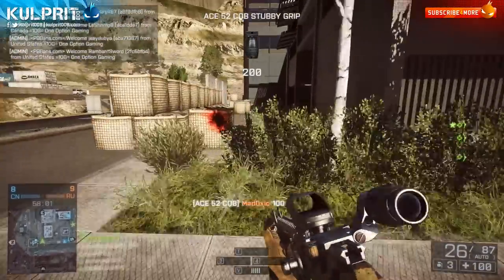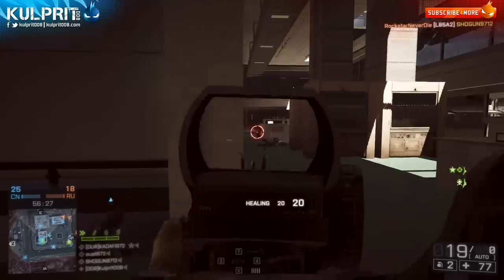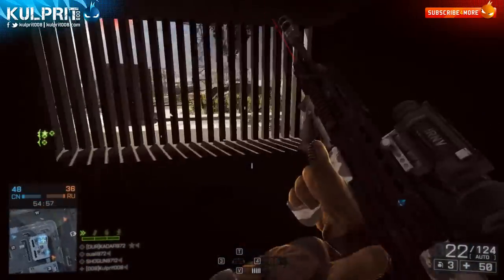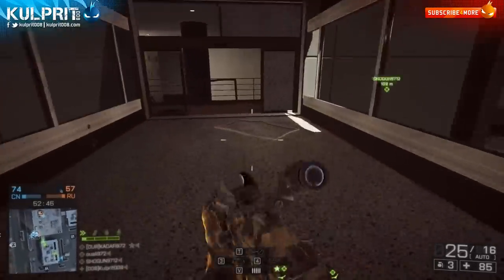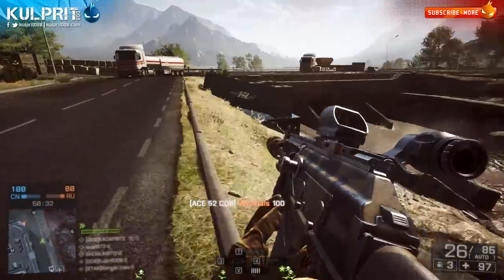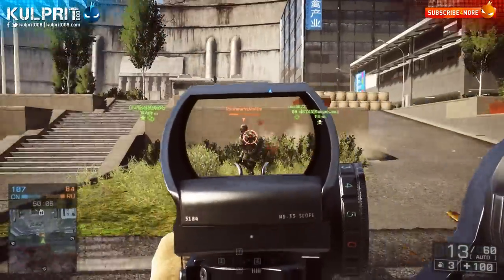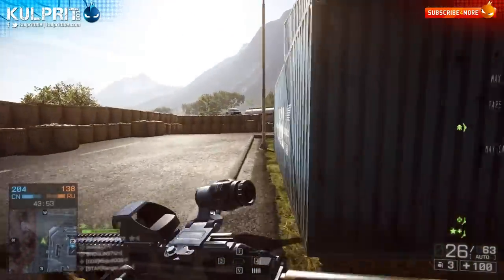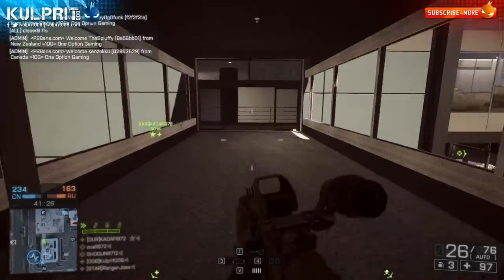ACE 52 CQB - Battlefield 4 Gun Locker Weapon Review (BF4 Gameplay/Commentary/HD)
In this episode of my Battlefield 4 Gun Locker series I take a look at another heavy hitting weapon in the Ace 52 CQB.  This gun was a lot of fun to review and I did really well with it in all the game modes in BF4!

Xbox Tag: Kulprit008
PS3 SEN: Kulprit008
Origin: Kulprit008
Steam: Kulprit008